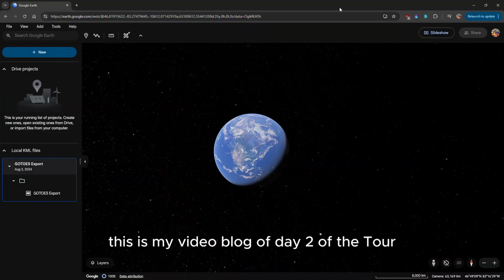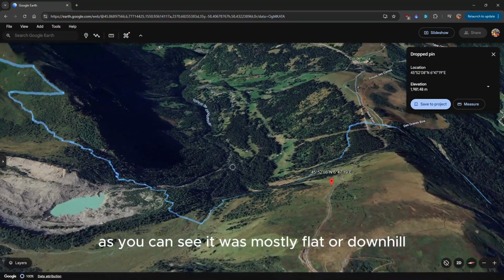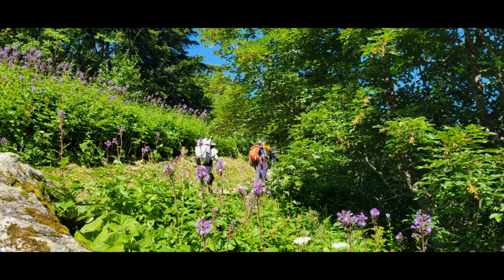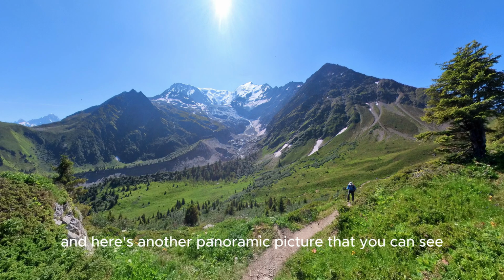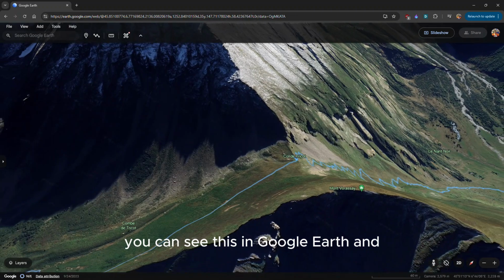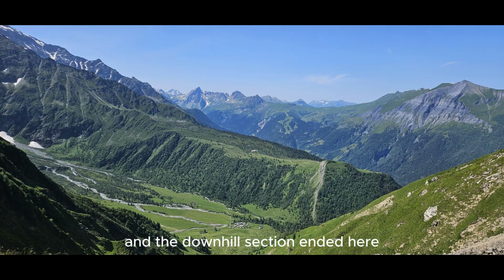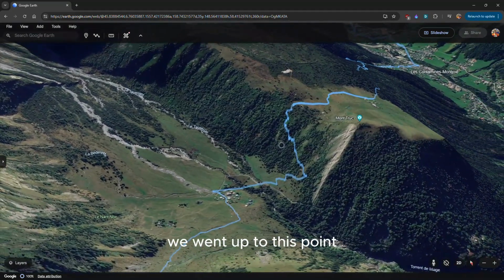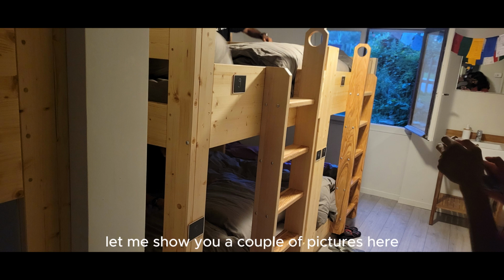Tour du Mont Blanc (TMB) - Day 2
Video blog of our Tour du Mont Blanc (TMB) - Day 2 (July 18, 2024). Les Houches to Les Contamine. It shows a 3D view of the trek using Google Earth, superimposed with photos and videos